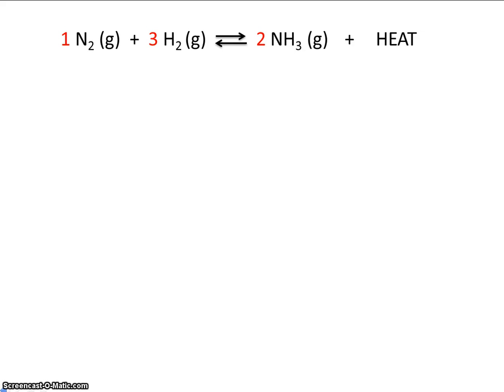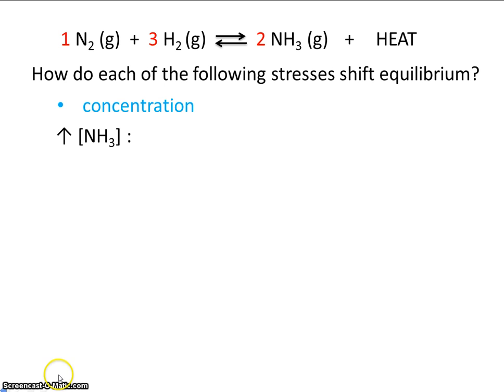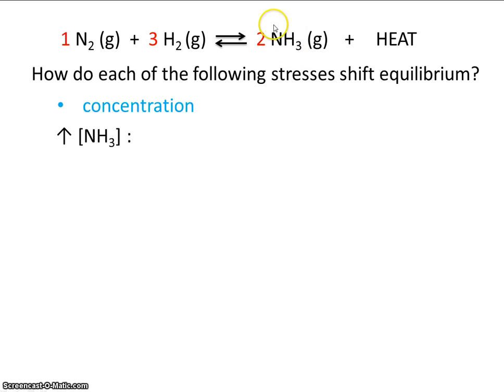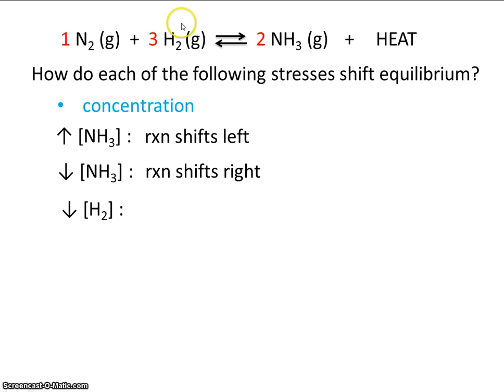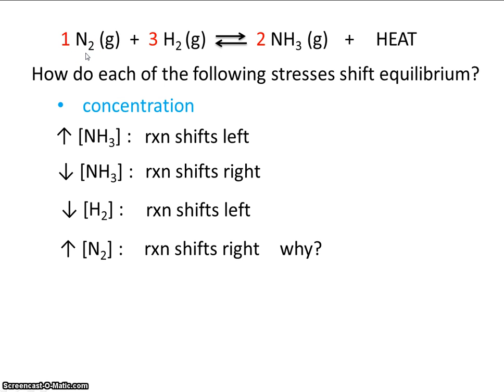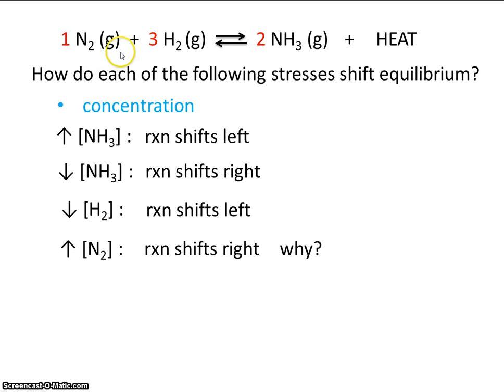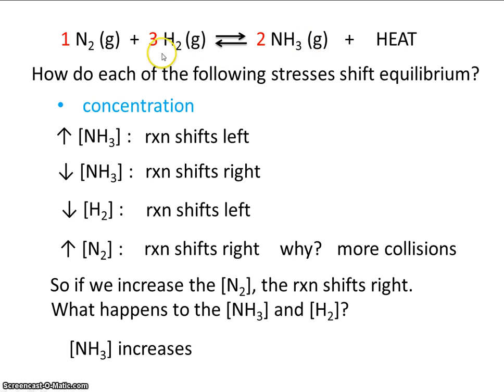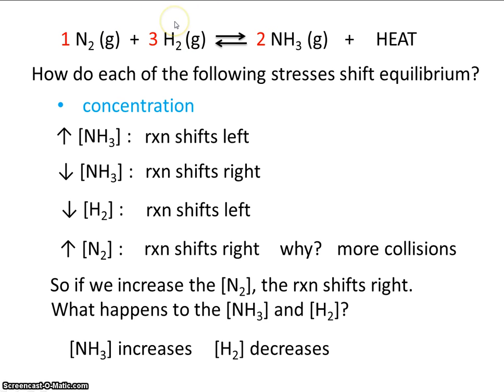#5 Le Chatelier and concentration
This video explores Le Chatelier's Principle describing how concentration shifts equilibrium.